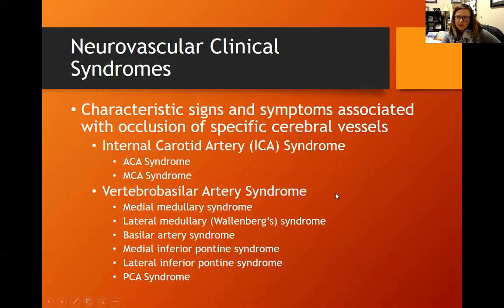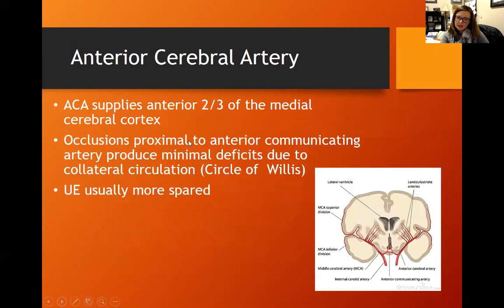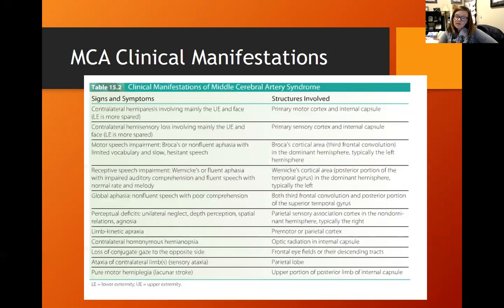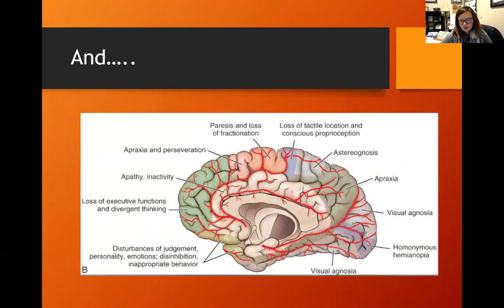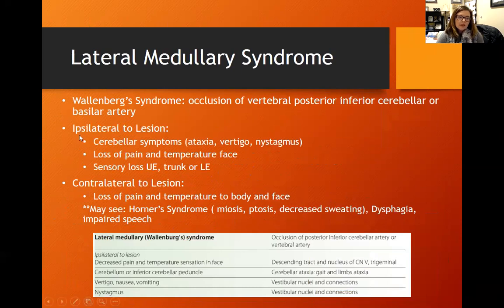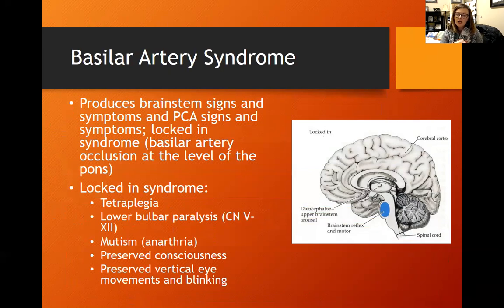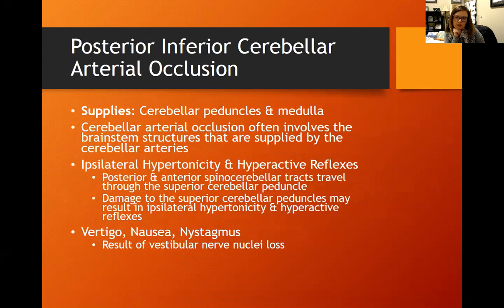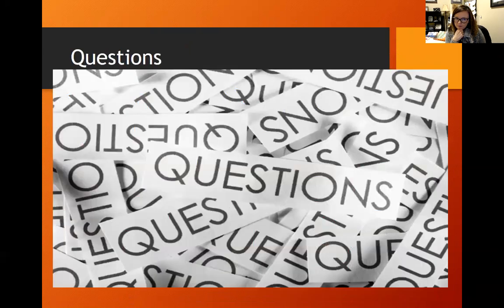CVA Pathophysiology and Syndromes Part II